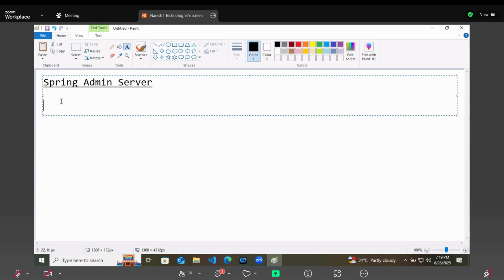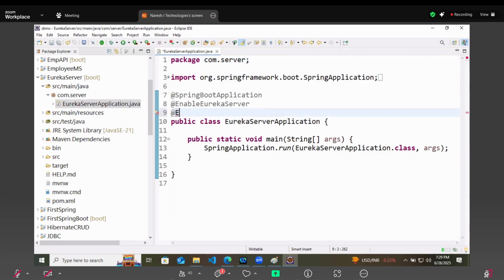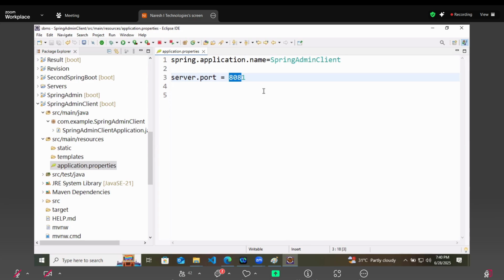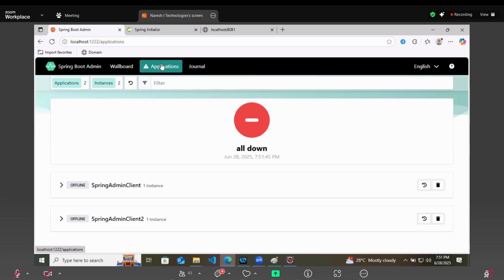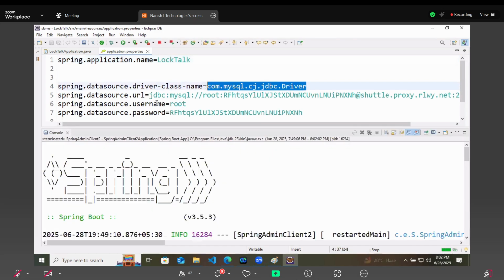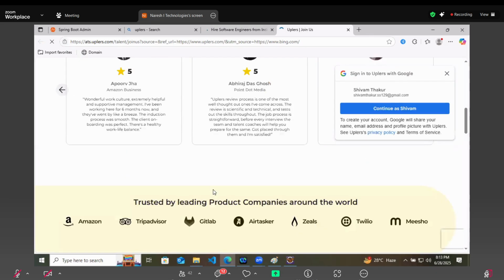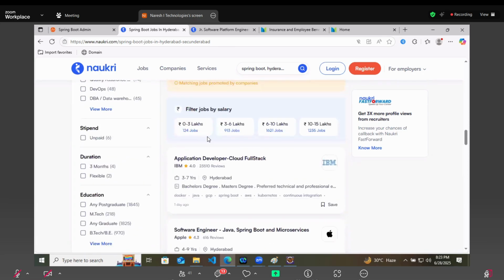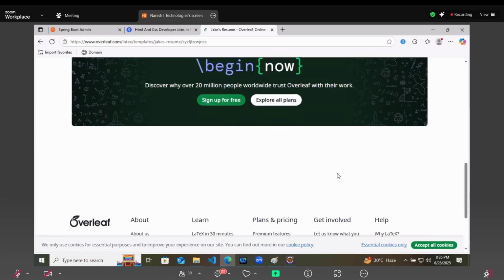28 June 2025 Spring Boot & Microservices Day 87